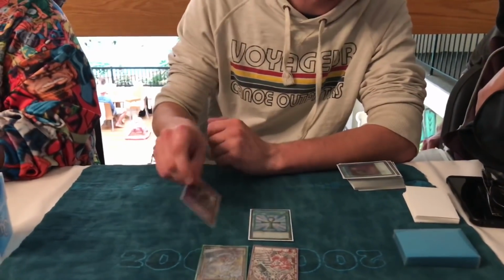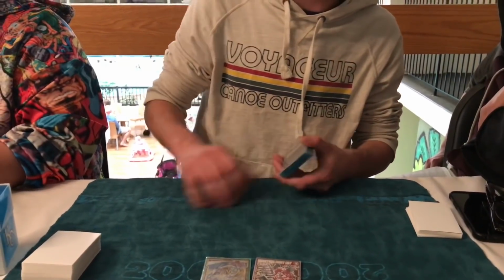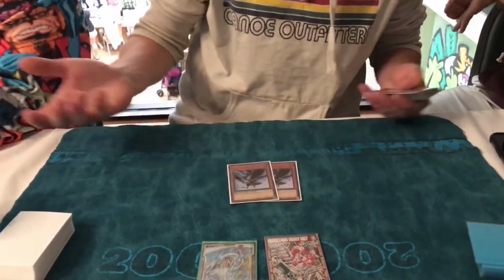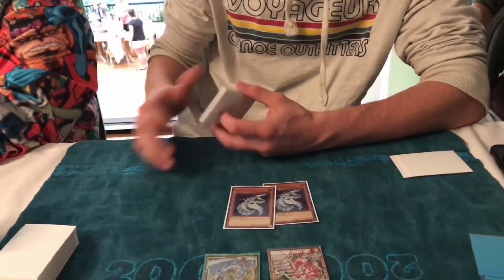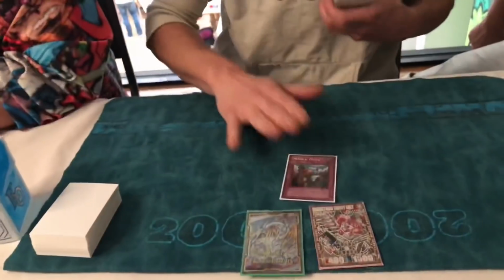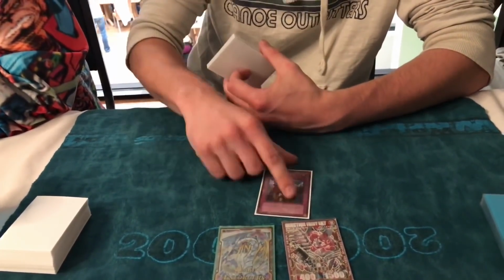Trains - 14th Place Altoona Iowa Regional Austin Bare - Yugioh Deck Profile April 2019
Austin Bare has sent me his deck profile for everyone. I wanted to give a special thanks to him and Team Enforcers please do check out their channel!